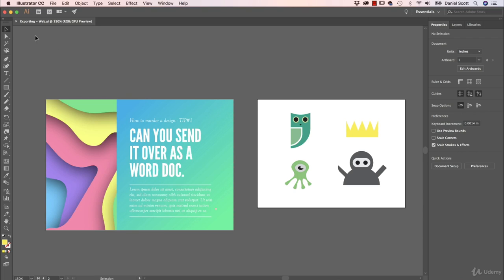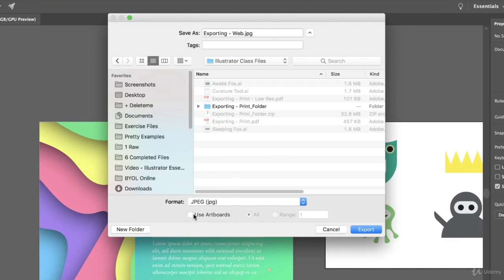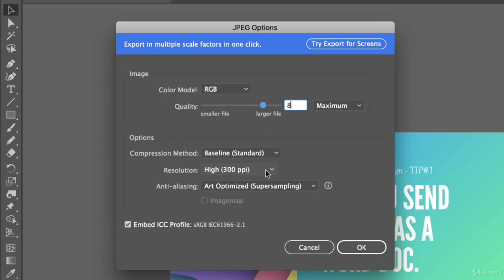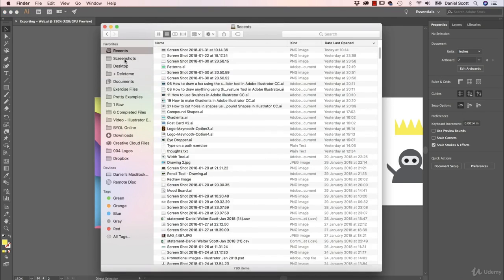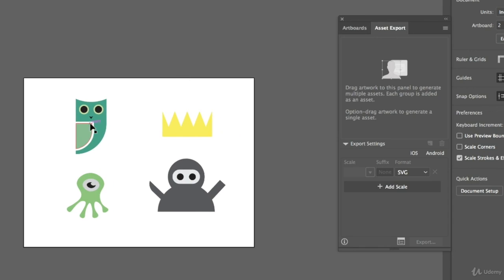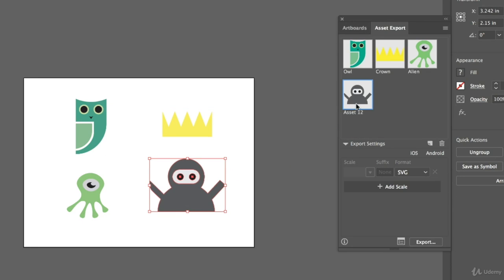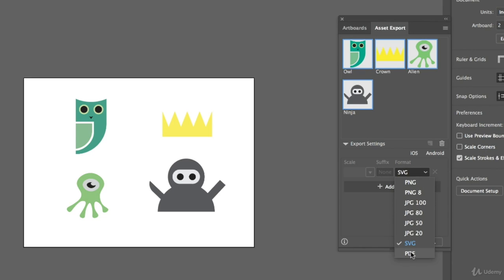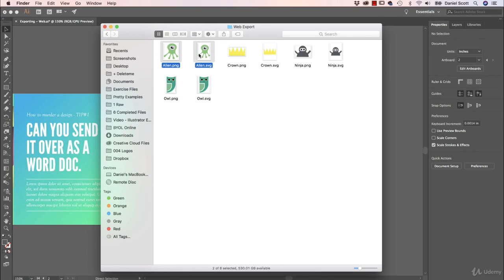Adobe Illustrator course 22